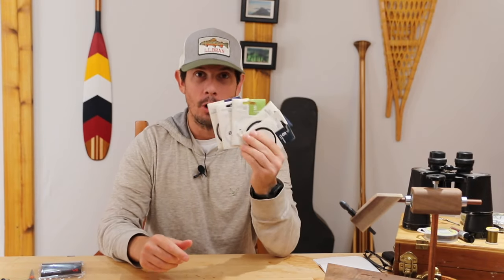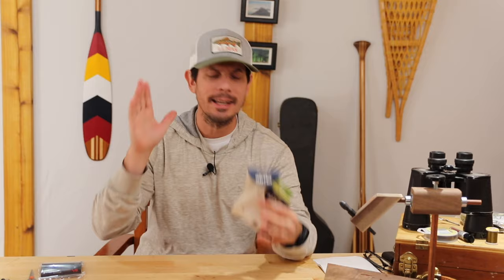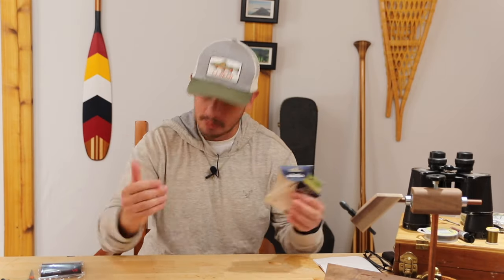Polyleaders Are So Versatile!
This is a deep dive into Polyleaders. Silly puns aside, poly leaders are super versatile and can get you into fish that you would otherwise not even know existed! Polyleaders are use on floating fly lines and are used just like regular leaders. I prefer them on smaller skagit heads like 240grains and smaller but they work great even on standard trout tapers! If you love to fly fish then you have to check these out.

00:00 Intro
00:26 What is a Polyleader
01:25 Why Use Polyleaders
02:45 Polyleaders vs. Sinking Lines
07:48 Polyleader Versatility
08:58 Sinking Polyleaders Rigging and Setup
12:16 Floating Polyleaders Rigging and Setup
14:35 My Favourite Polyleader
15:14 When To Use Fast Sinking Poly Leader
15:47 Difference Between Scientific Anglers Sonar Leader and Airflo Polyleader
17:04 Cons Of Using Poly Leaders
19:43 Tight Line Nymphing With Polyleaders

Knots You Will Need To Know!